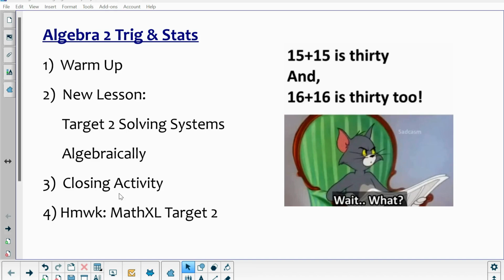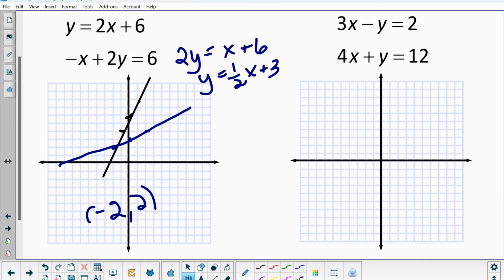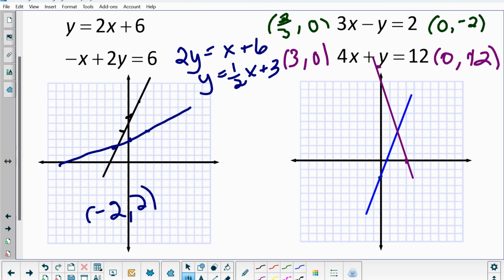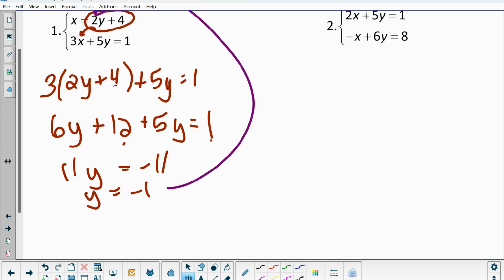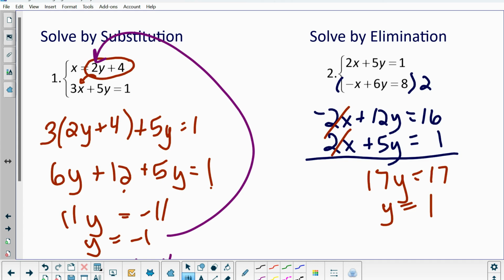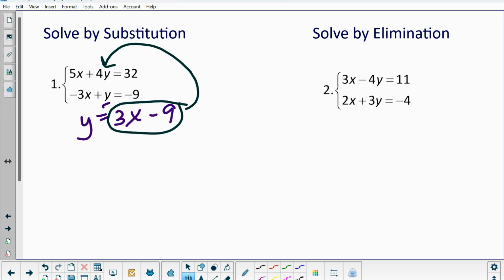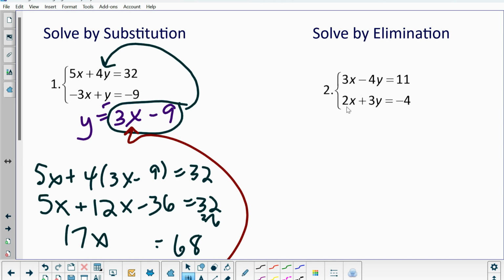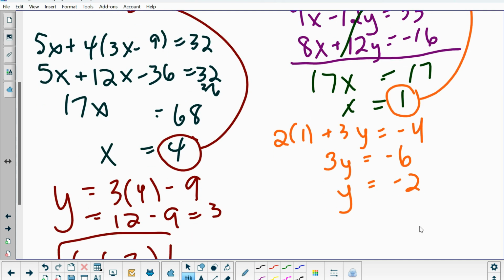A2TS Unit 2 Target 2 Solving Systems Algebraically